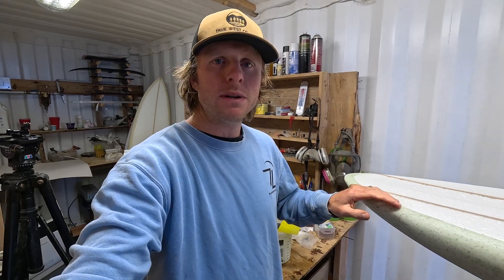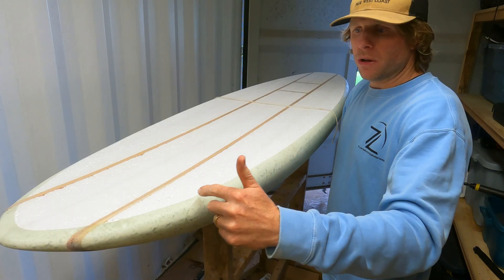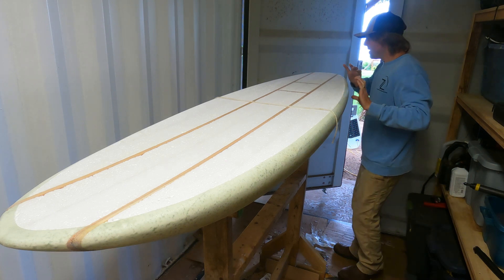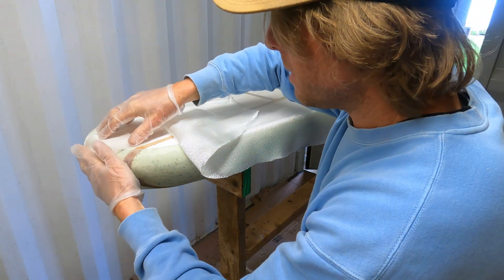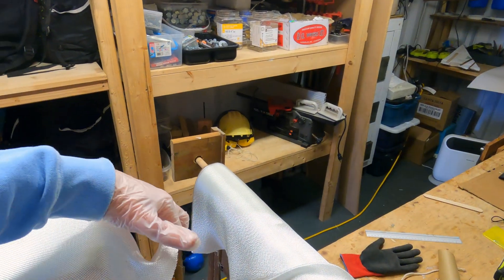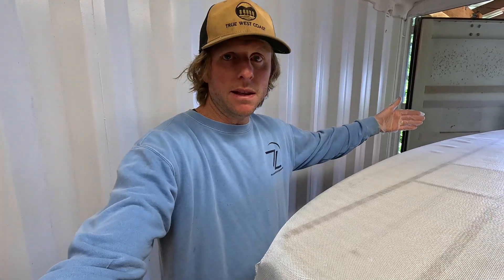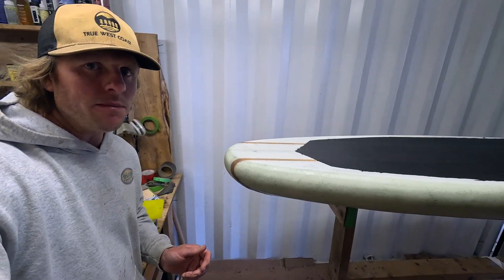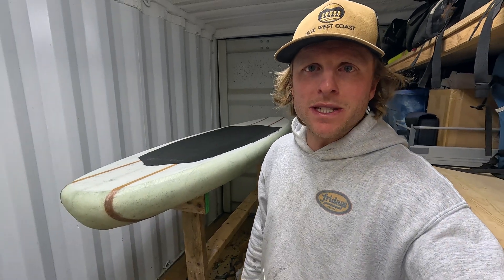How to Build a Hydrofoil Board | Glassing the Deck (Video 9)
In this video, I move on to laminating the deck of the board — reinforcing the top side for strength, stiffness, and long-term durability.

The layup includes:
1 full layer of 6oz fiberglass
1 additional ¾ layer of 6oz fiberglass for added stiffness in the standing area
1 large carbon patch over the foil box and standing zone
1 smaller patch on the nose and tail to improve impact resistance

All of this is done by hand with epoxy resin, using DIY techniques that require no vacuum bagging or specialist tools — just patience and good prep.

What’s in This Video:

- Deck lamination with 6oz fiberglass and carbon

- Reinforcing key areas with patch layers

- Building a durable foil board deck by hand

This is Video 9 in the DIY Hydrofoil Board Build Series — a detailed, start-to-finish guide to building your own hydrofoil board at home using accessible materials and tools.

Complete Video Series: How to Build a Hydrofoil Board